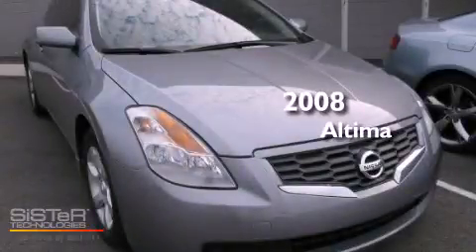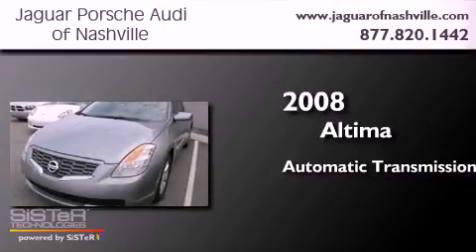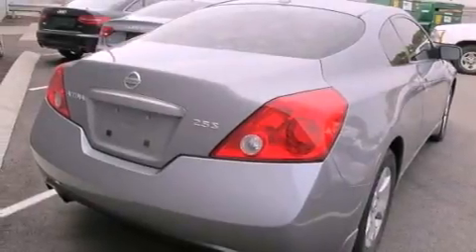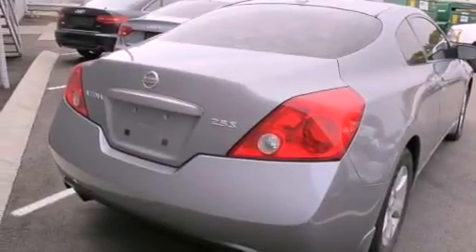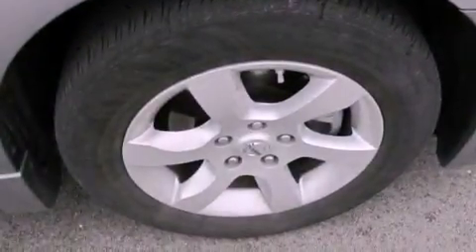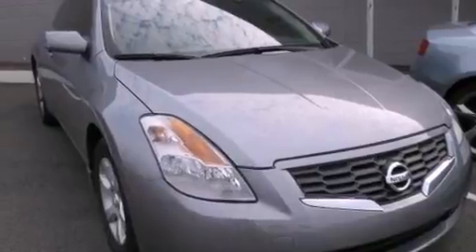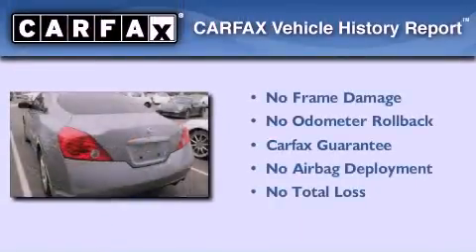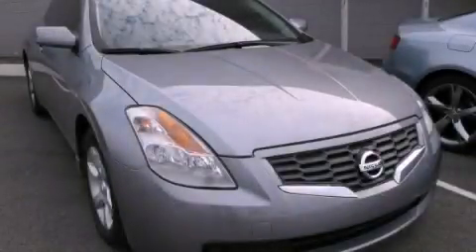Pre-Owned 2008 Altima Nashville TN 37204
Year : 2008
 Make :
 Model : Altima
 Engine : 2.5L I-4 cyl
 Trans . : Automatic
 Exterior : Gray
 Miles : 32,664
 Interior : Black
 Stock : T8C202635